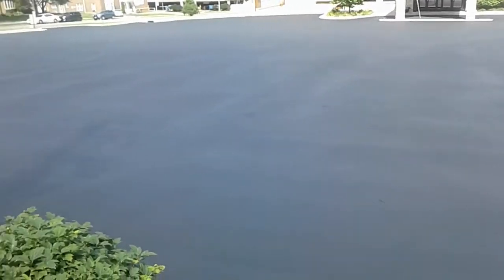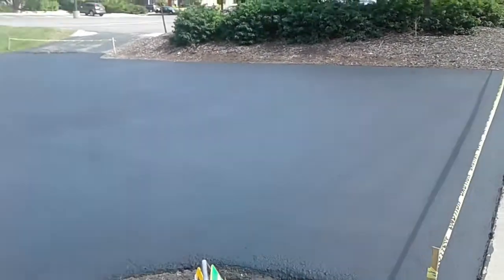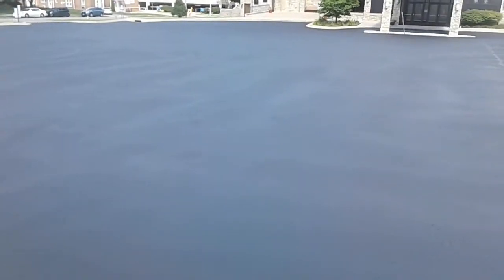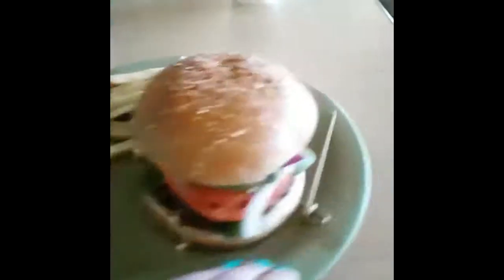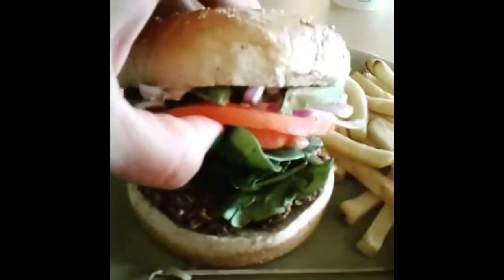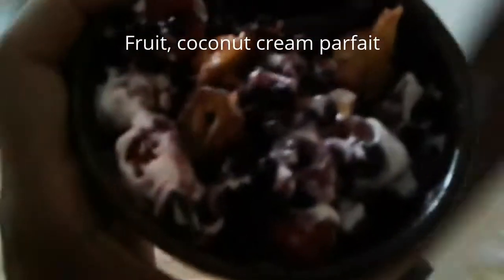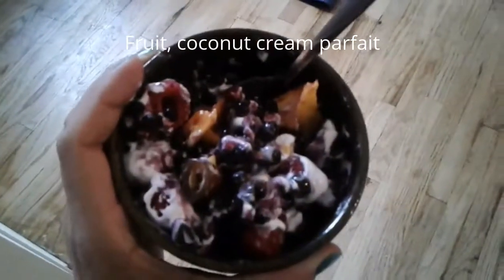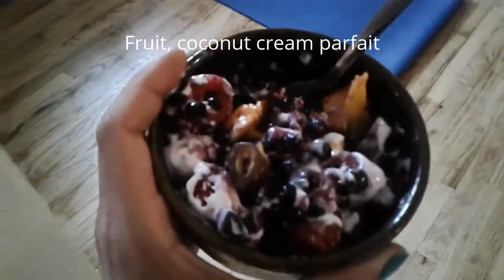Flexibility, Face Masks and Vegan Eats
Skin & Hair care product line launching next week!
Interact with me:
Email jessi@jessistewartfitness